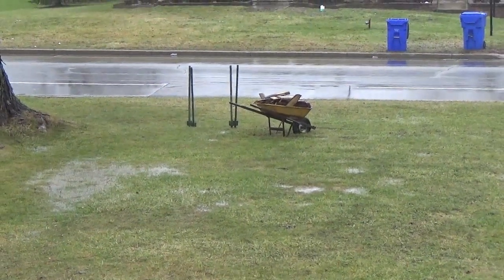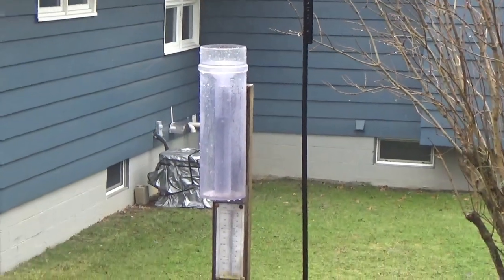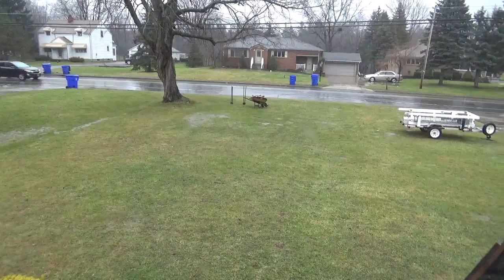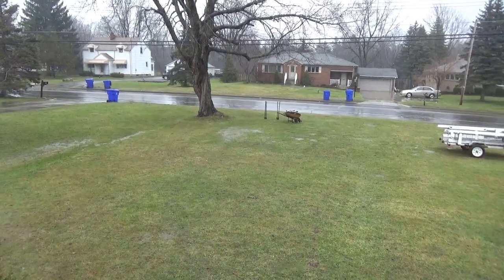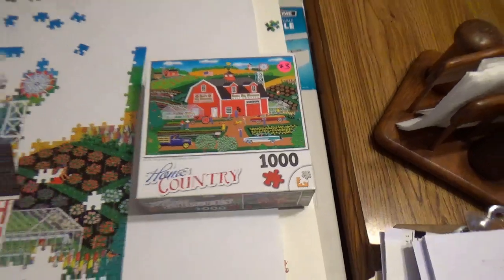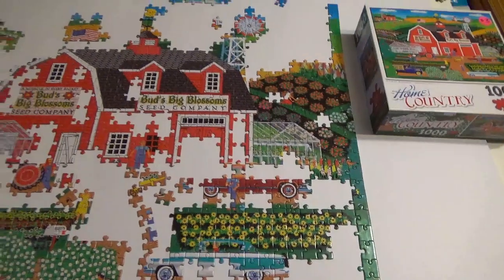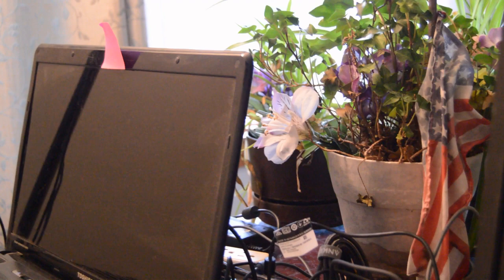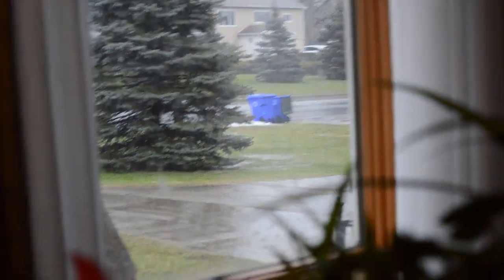Rainy Day inside projects, Feb 9, 2023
DJI Mic, jigsaw puzzle, etc